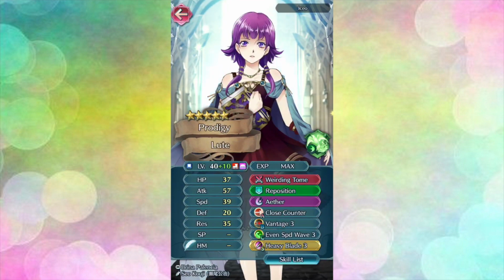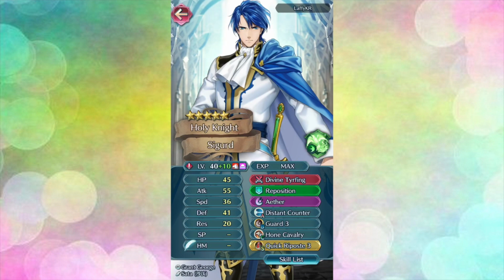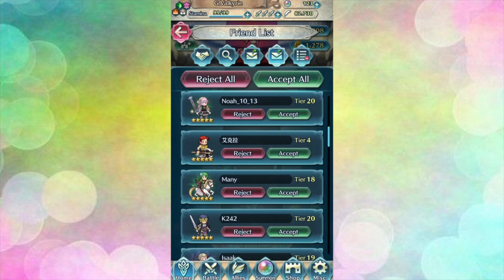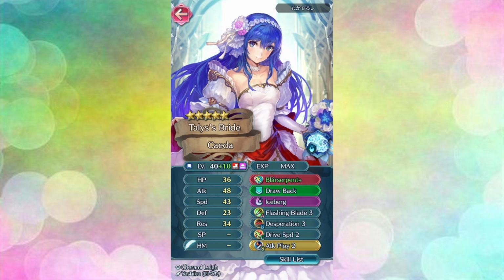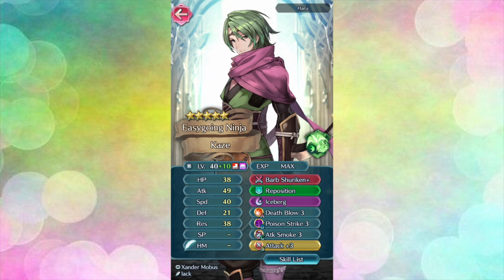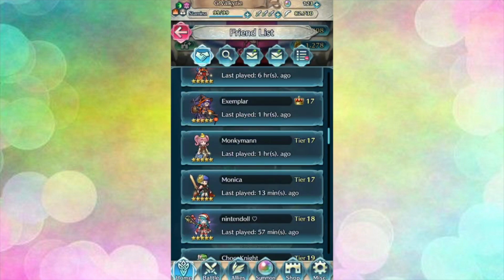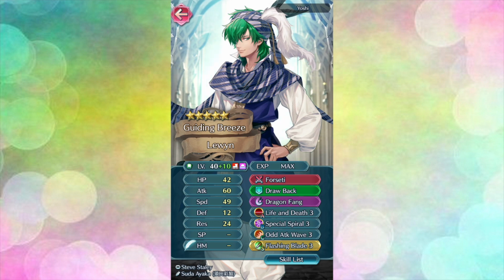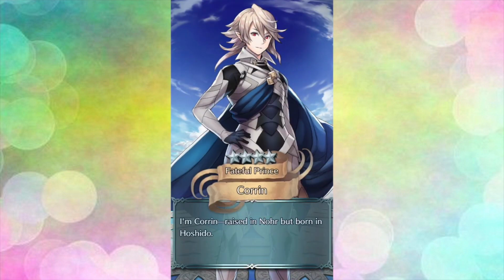Fire Emblem Heroes Friend Showcase: Christmas Edition! Showing Off Your Units + Free Summons!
Welcome to an extra jolly edition of friend showcase, in which we check out some super creative builds from the friends list.

Skip to summons: 00:13:00